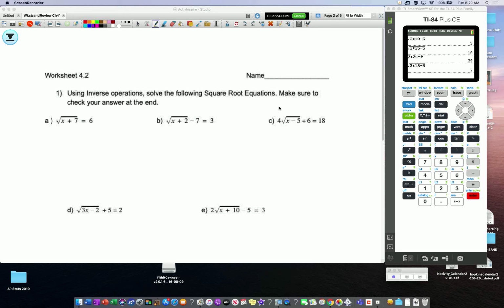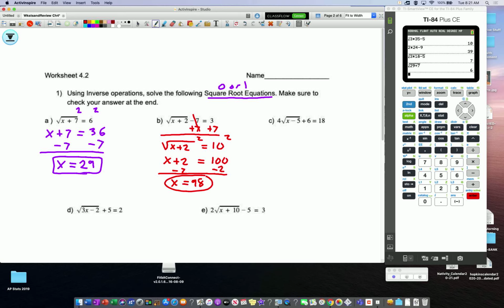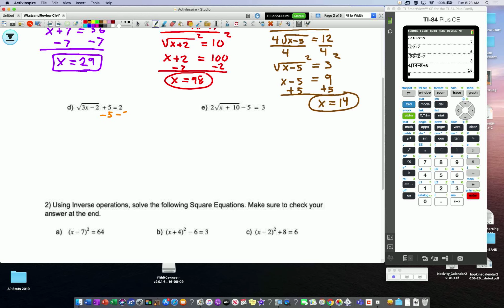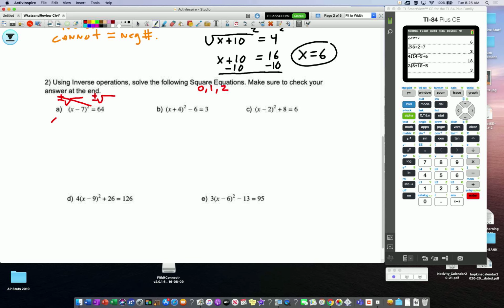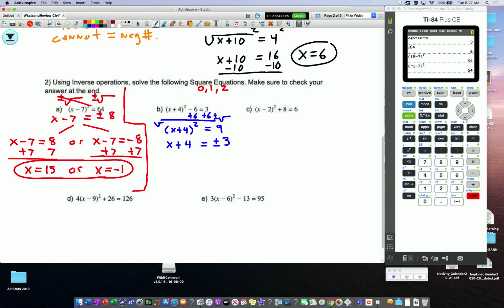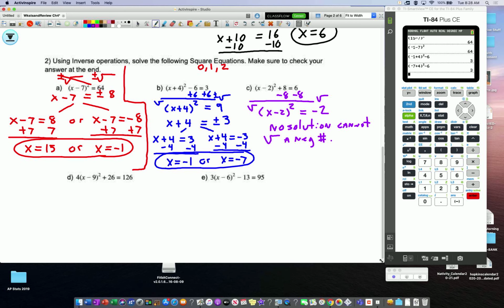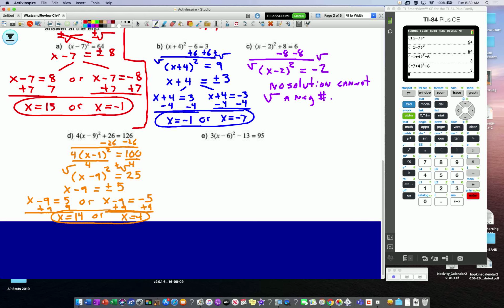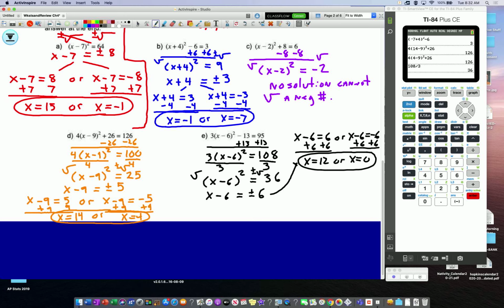Worksheet 4 2